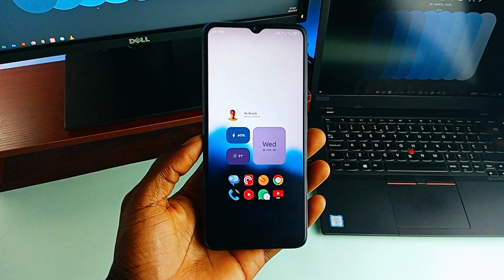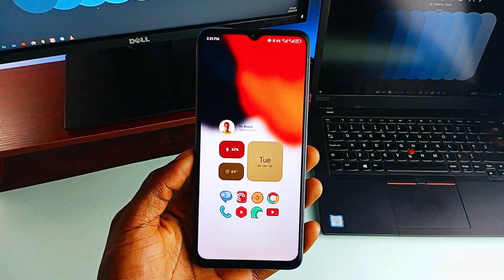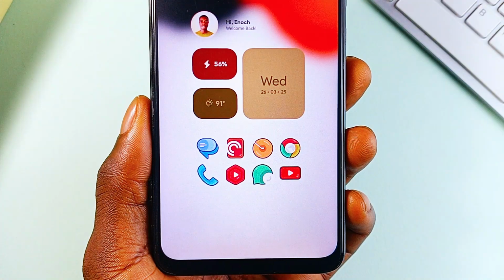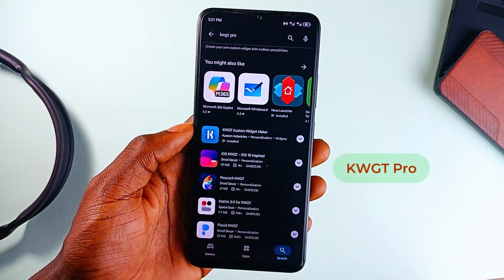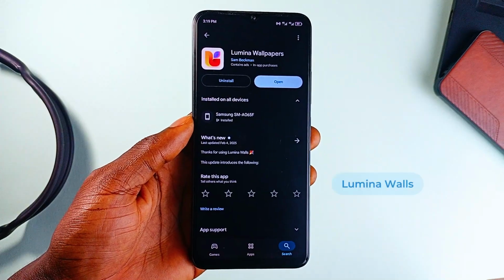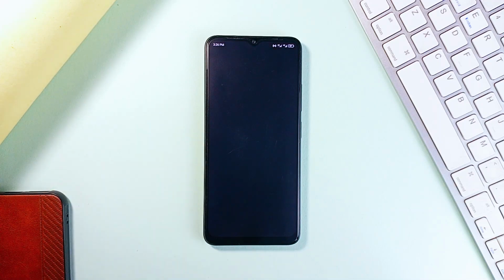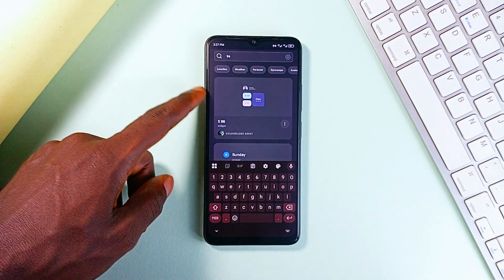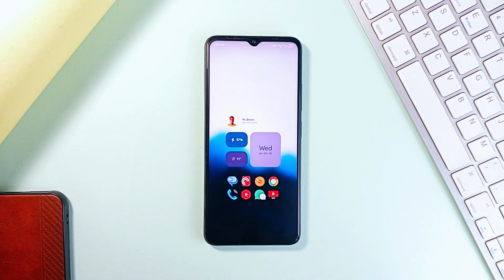How to Customize Your Android Homescreen with Nova Launcher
If you love customizing your android smartphone homescreen then I'm gonna walk you through how you can have a simple minimal setup on your phone. All apps used are linked below so it will be easy for you to recreate it.

Minimal Android Homescreen Setup

🎬 17 INTERESTING Websites That will make your life easier